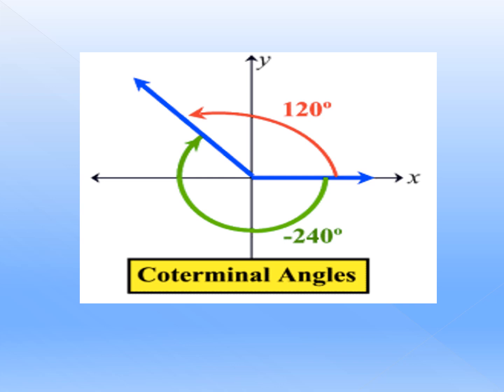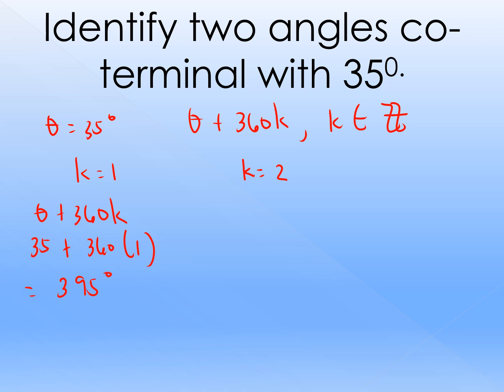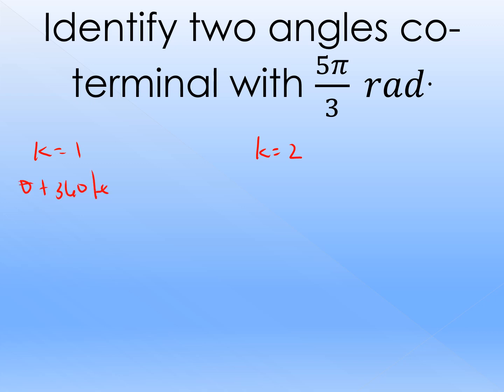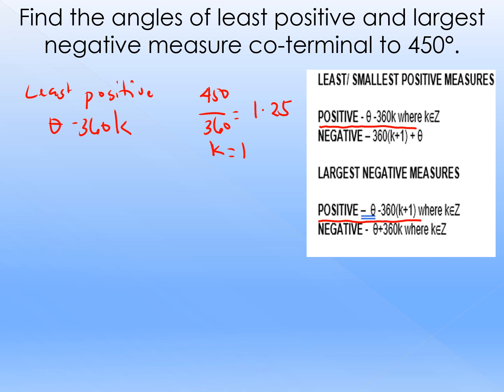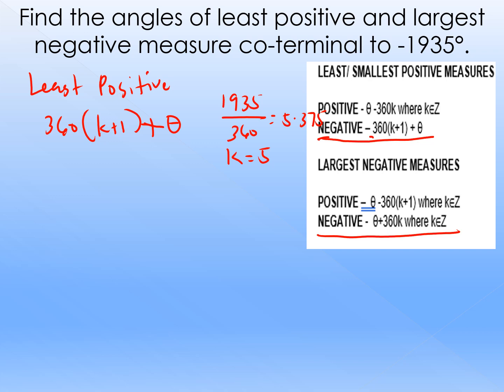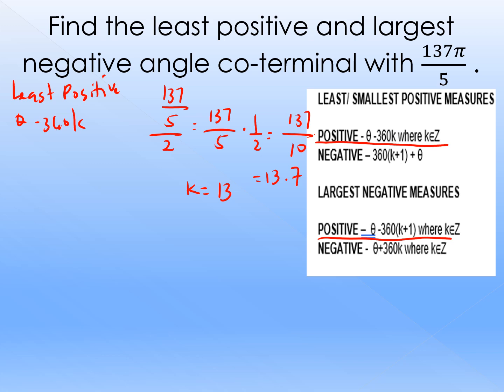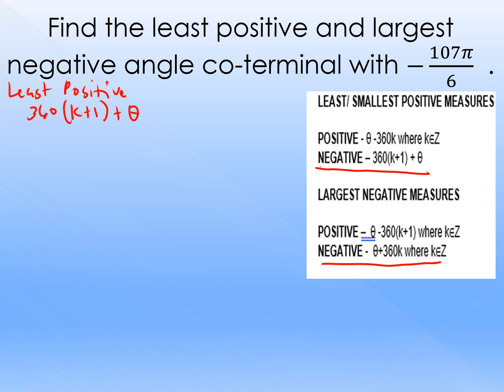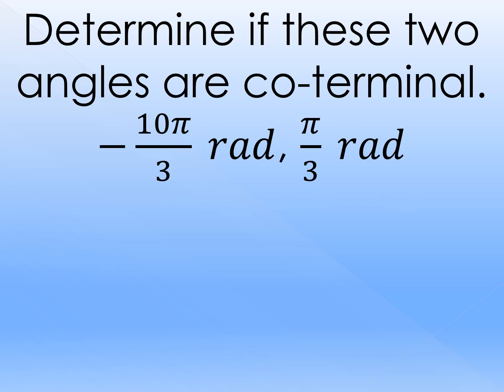CO TERMINAL ANGLES